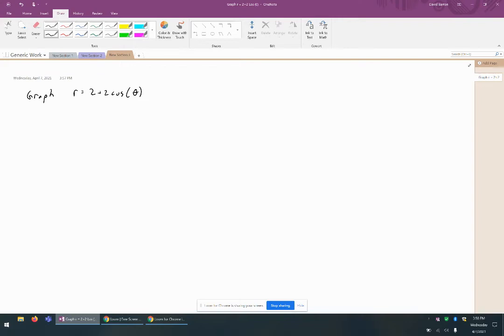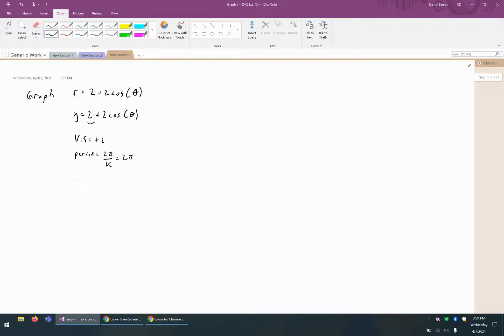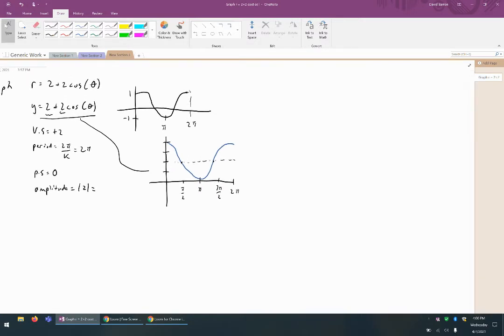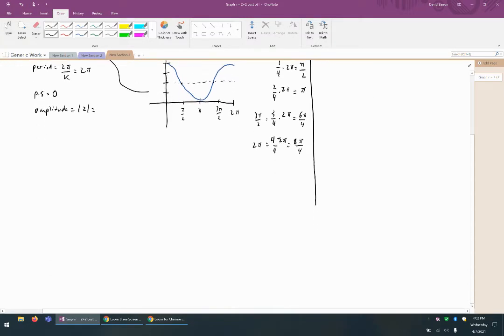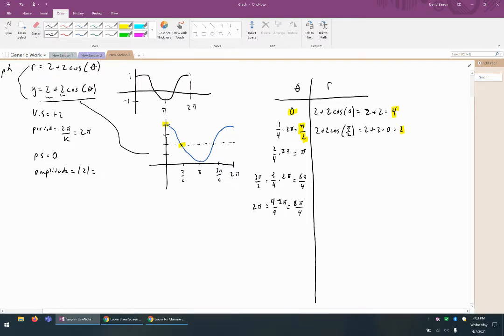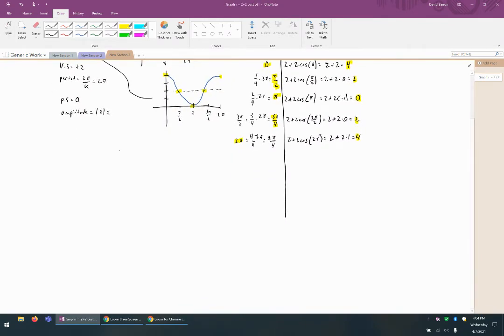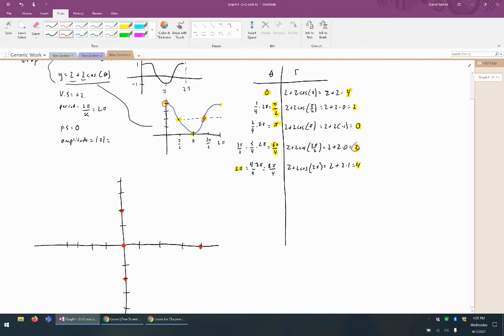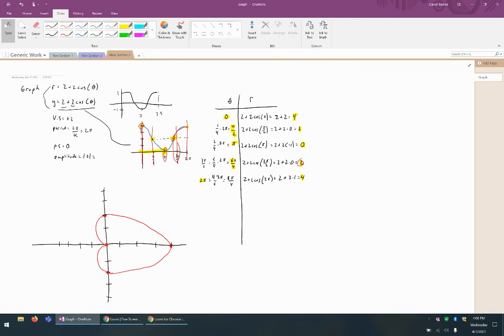8 2 Graphing Polar Equations